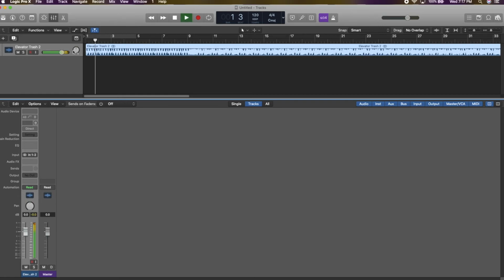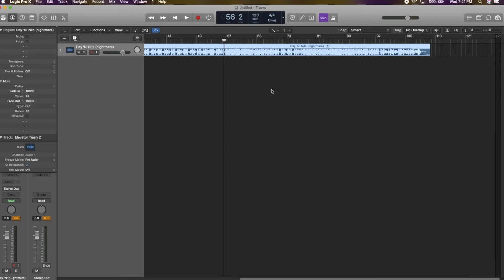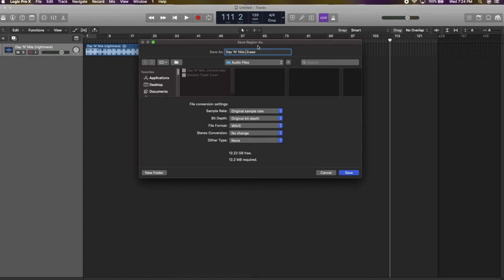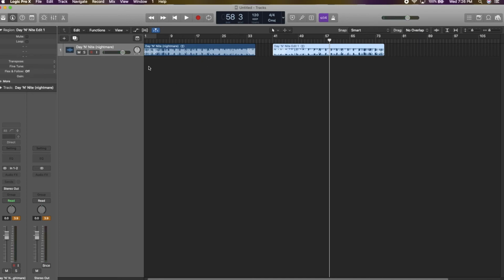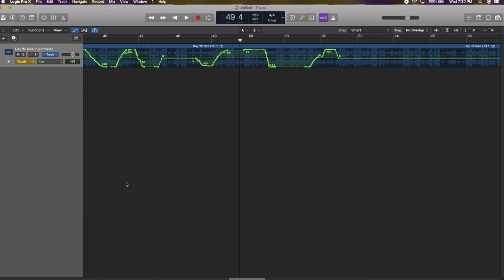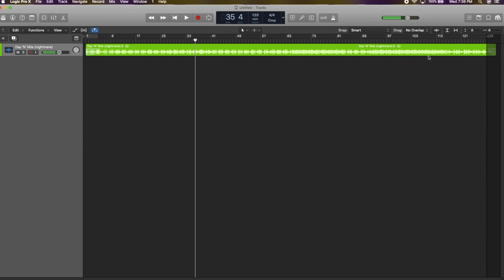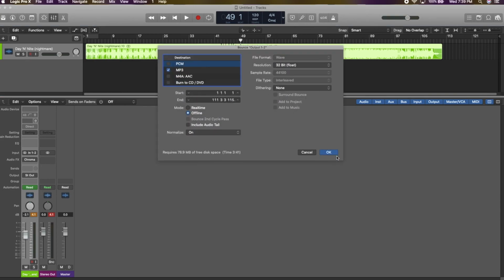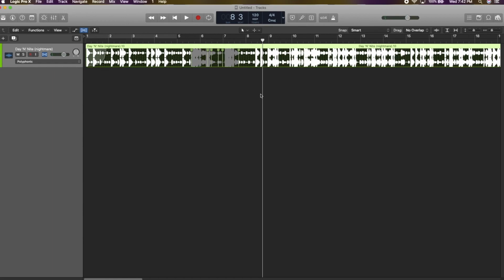Logic Pro X Beginner Tutorial (Basic Functions)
Shortcuts, Basic Functions, and Key Commands In Logic Pro X
Intro: 00:00
Mixer Key Command: 00:45
Stereo Output Setting: 01:00
Fade In/Fade Out: 02:35
Adjust Audio Region Length (Non Compression/ Expand): 05:55
Copy And Drag Audio Region: 06:15
Convert Region To New Audio File: 06:30
Reverse Audio File: 07:55
Change Gain Of Audio Region: 08:40
Volume Automation: 09:55
Pan Automation: 11:55
Metronome/ Count-In: 14:25
Assign Track Color: 14:40
Assign Region Color: 14:50
Loop A Region: 15:30
Compress/ Expand Audio Region: 16:00
Bypass Effects Plugins Using Automation: 17:30
Slice Audio: 19:35
Bounce The Region To MP3: 19:50
Flex Edit: 20:40

Video Has Some Audio Taken Out Due To A Copyright Flag. Sorry For Any Inconvenience :)